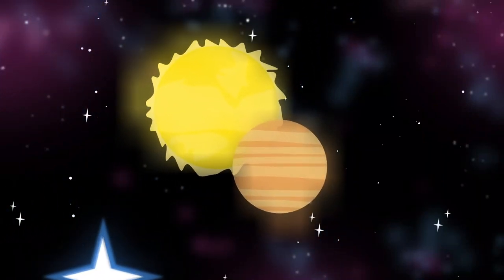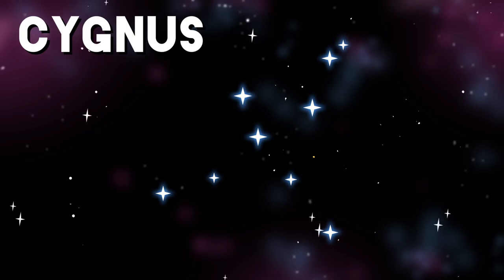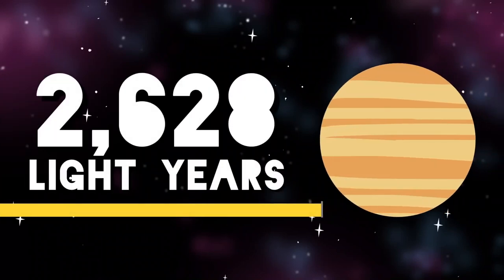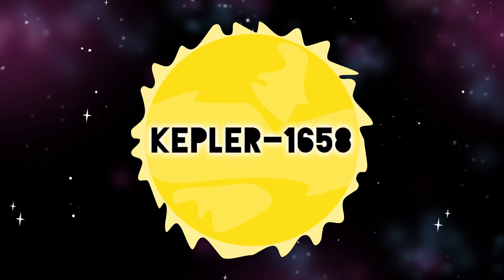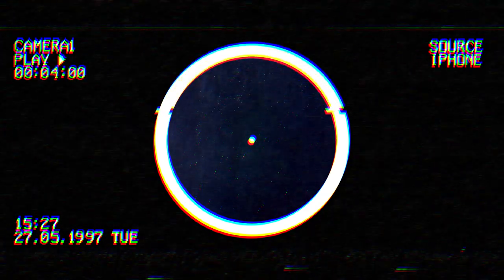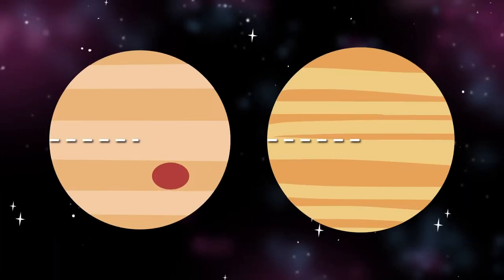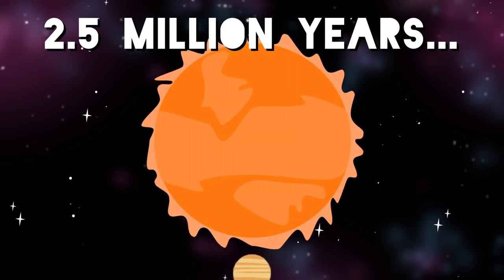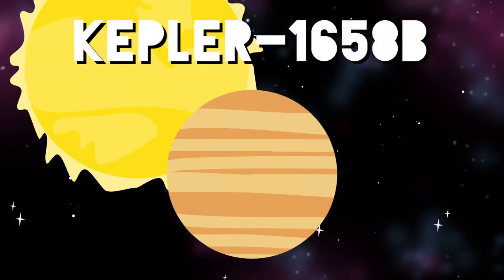The Kepler Space Telescope's First Exoplanet?! | Exoplanet Kepler-1658b Song | Orion SciGeo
Kepler-1658b might be the first exoplanet discovered by the Kepler space telescope, let's learn about it!

Orion SciGeo is THE destination to learn science and geography through fun, original shows and unique animation. Tune in EVERY week for new videos!